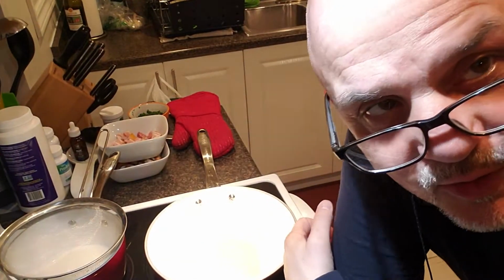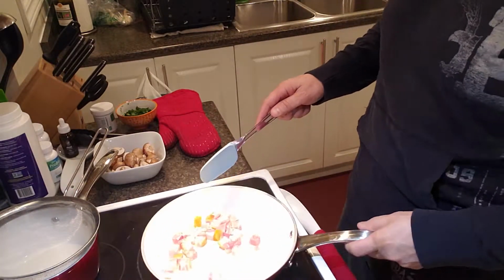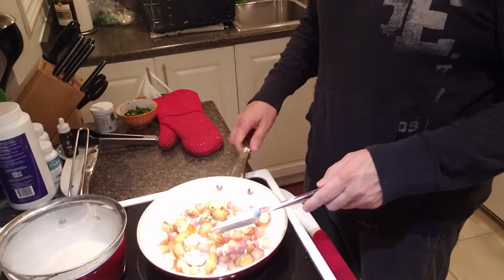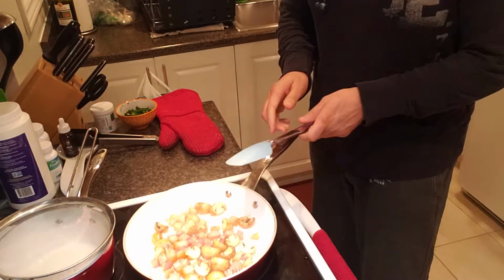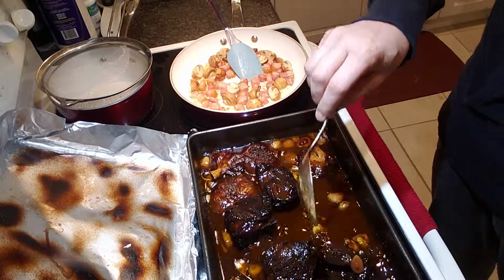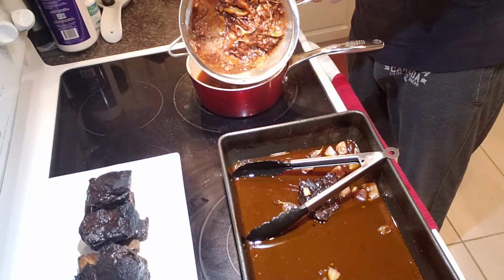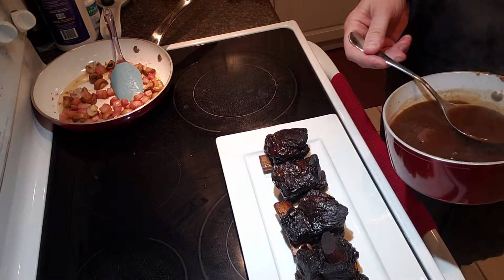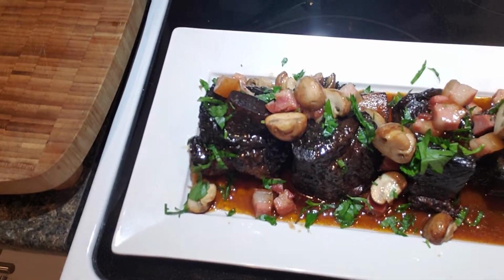Beef braised ribs part2